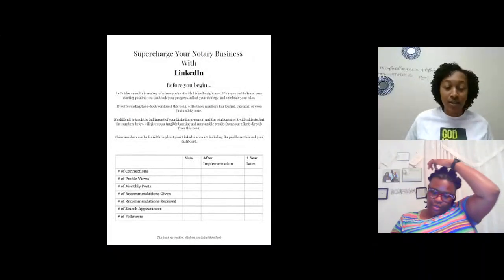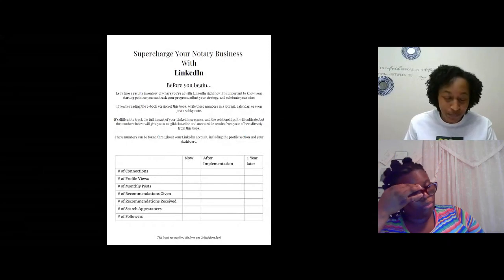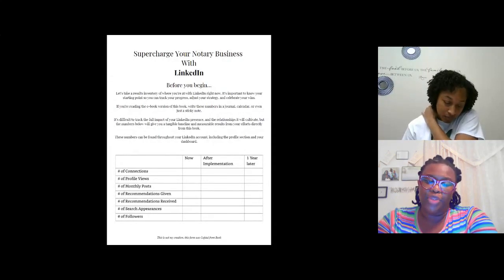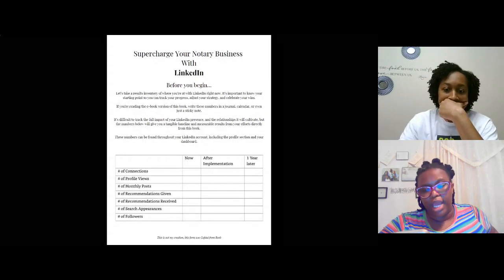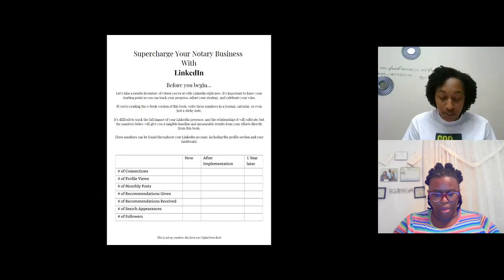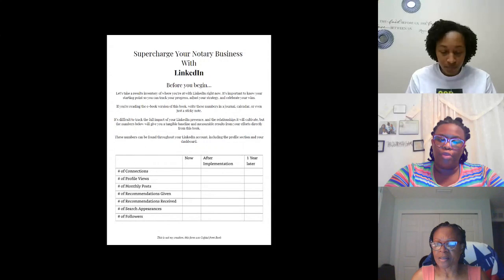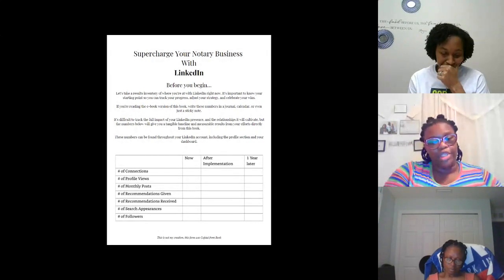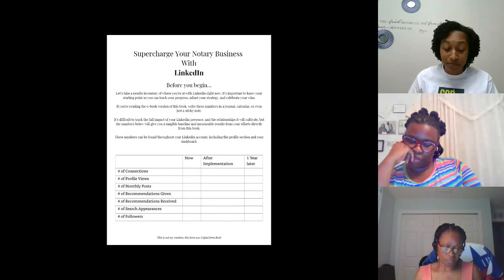Book Club Supercharge Your Notary Business With Linkedin} Meeting 6 Chap 12-14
We will be reading as a group, Bill Soroka & Sandra Long book on How Mobile Notaries and Loan Signing Agents Build Their Brand, Get Known, and Connect With Their Dream Clients using LinkedIn. Want to join us?